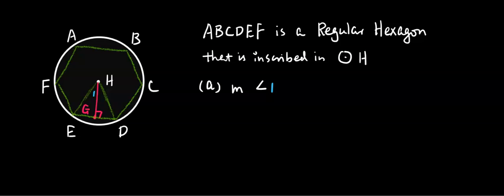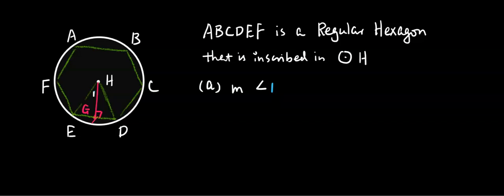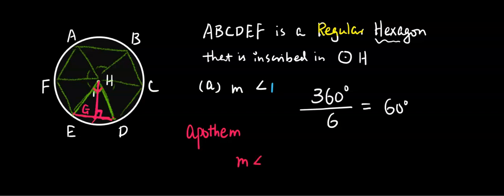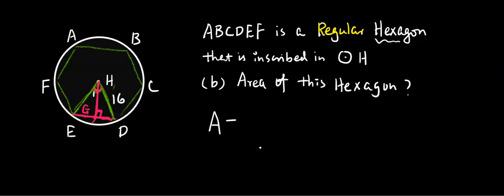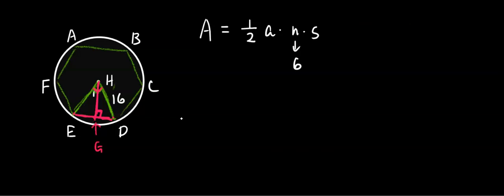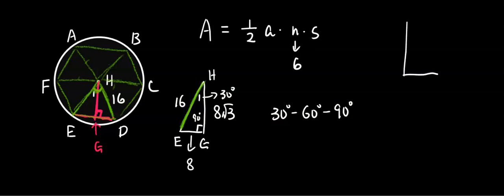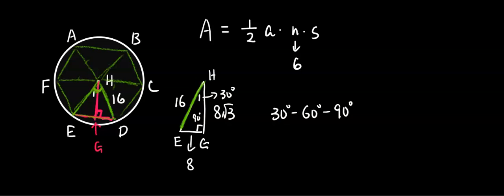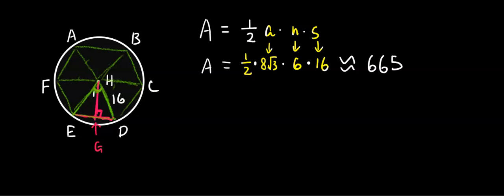Geometry 11.2 How to find the area of a regular polygon?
Regular polygon: When a polygon has all equal sides and all equal angles, it is a regular polygon.
Apothem: An apothem is a line segment from the center of a regular polygon to the midpoint of a side. An apothem is a perpendicular distance from the center to a side.
Formula used in this video: A= 1/2 * a* n*s